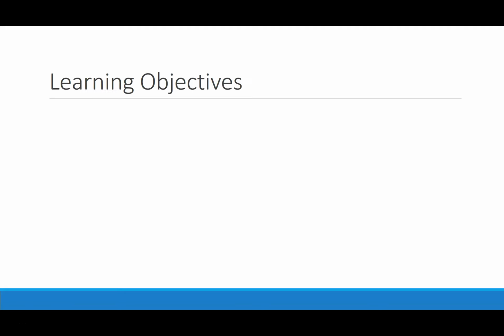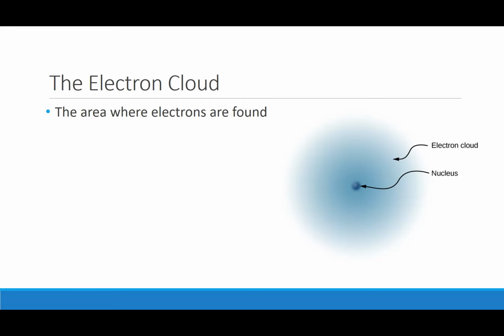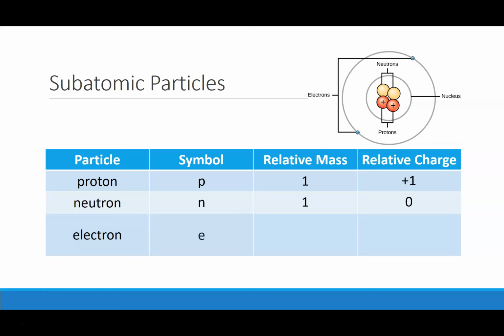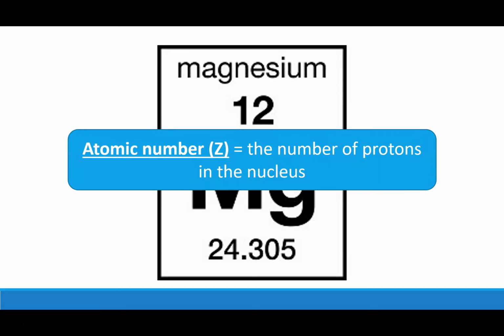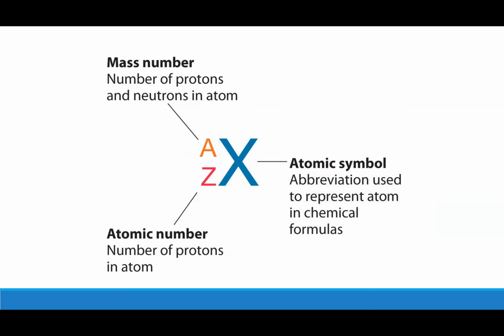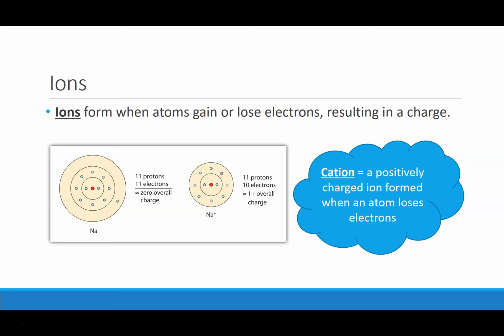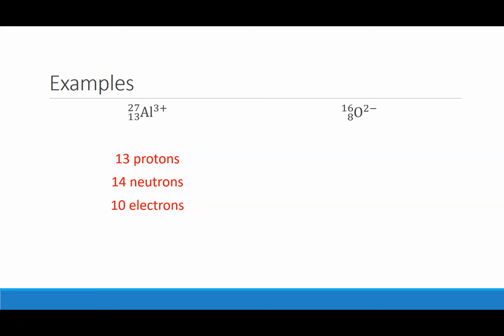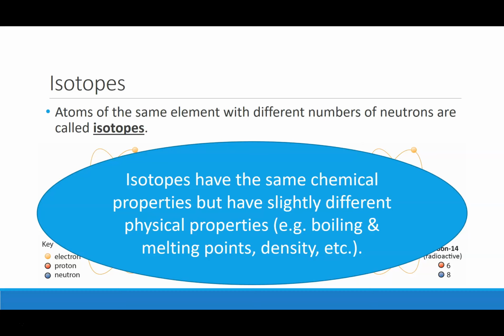02-01 The Nuclear Atom